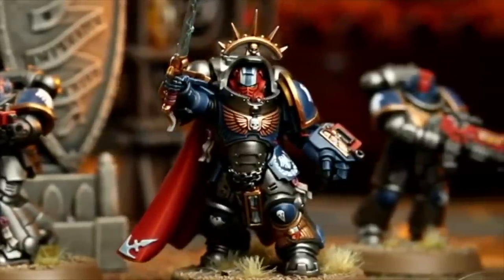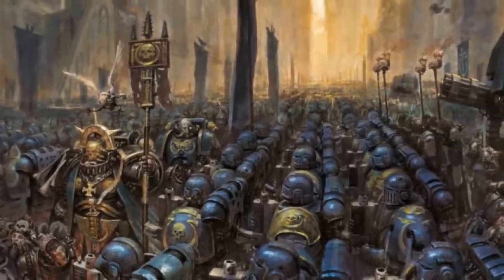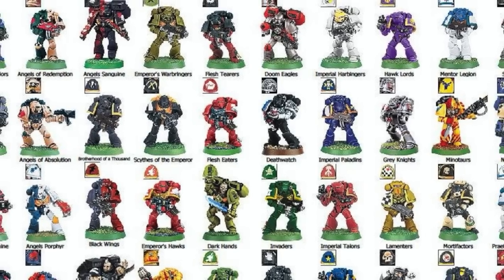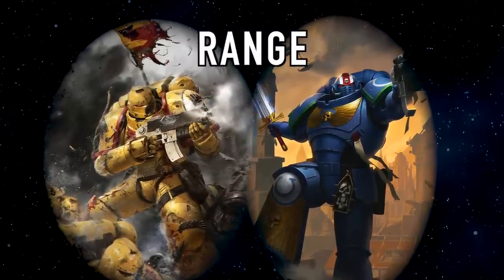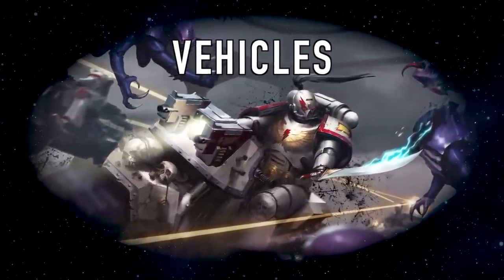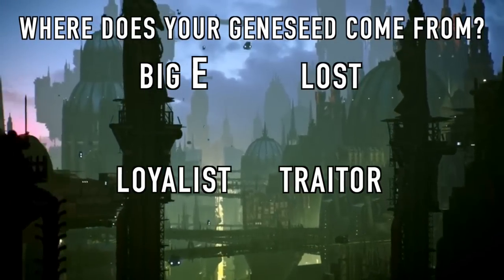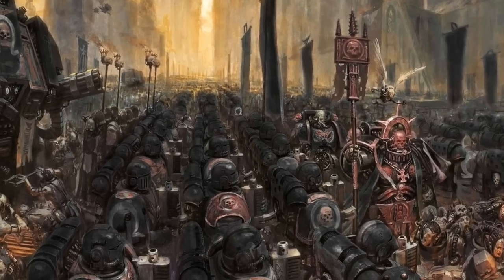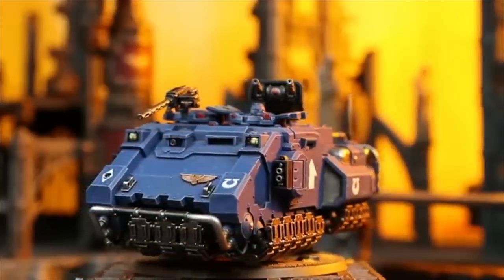40 Facts and Lore on How to Create a Spacemarine Successor Chapter in Warhammer 40K Homebrew Chapter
40 Facts and Lore on How to Create a Spacemarine Successor Chapter in Warhammer 40K Homebrew Chapter

Objective Markers

Art